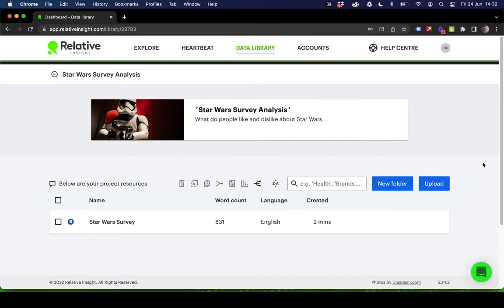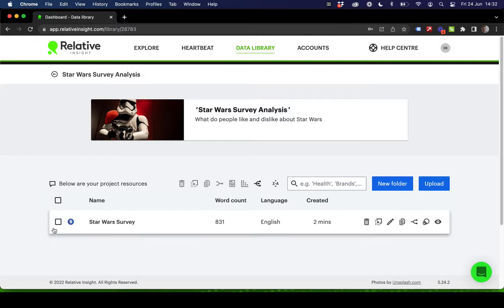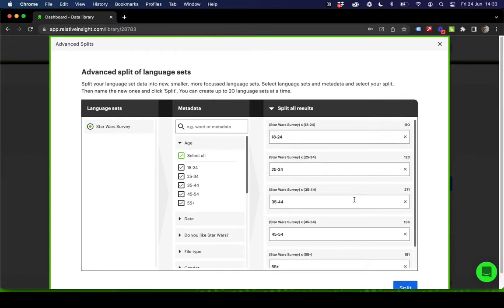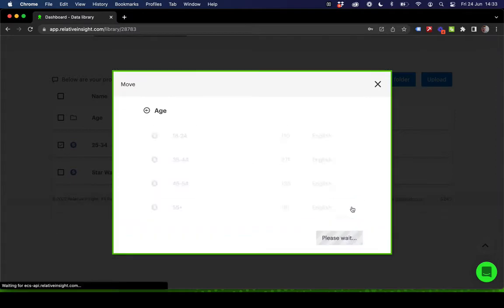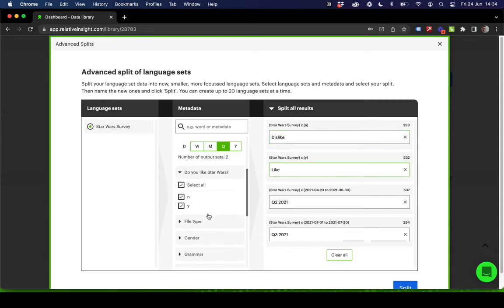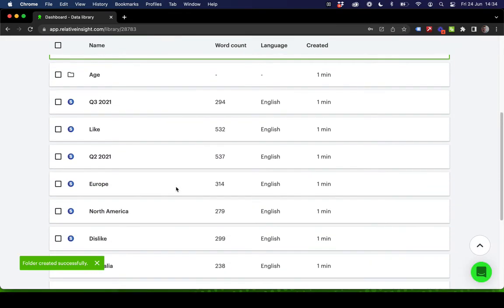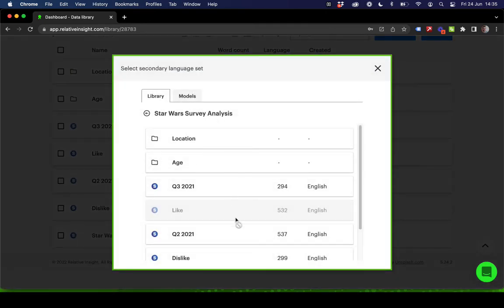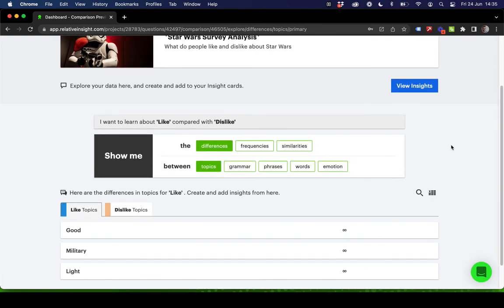Splitting Data in Relative Insight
Learn how to use the split functionality to break down your data sets and build comparisons.